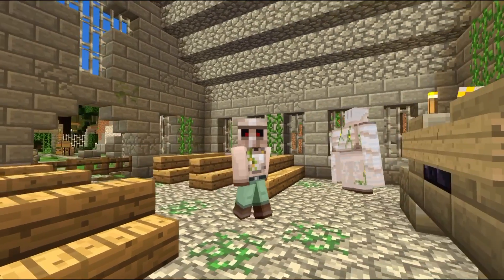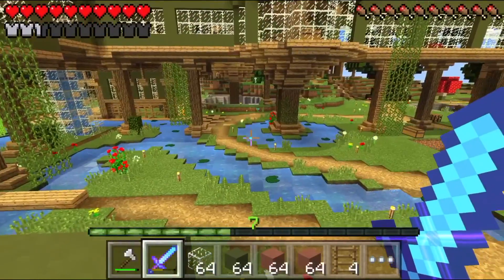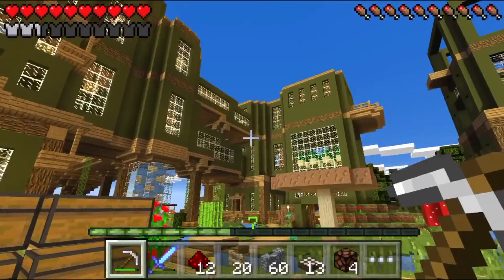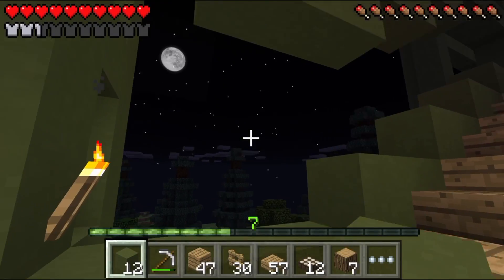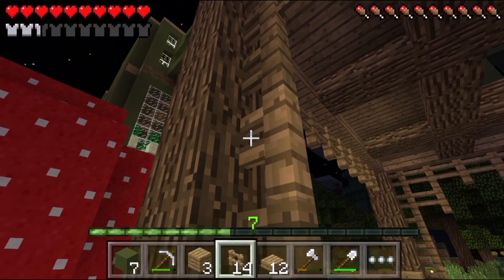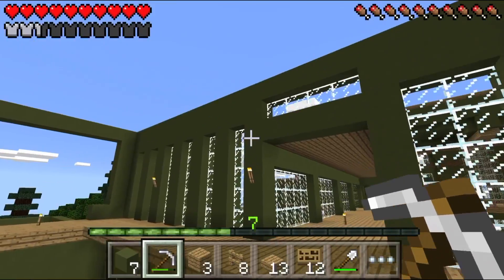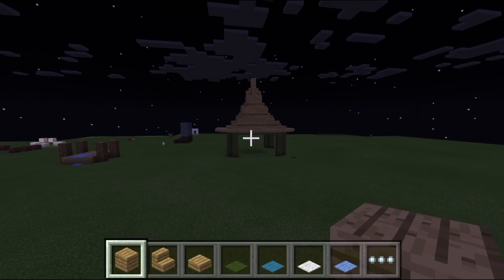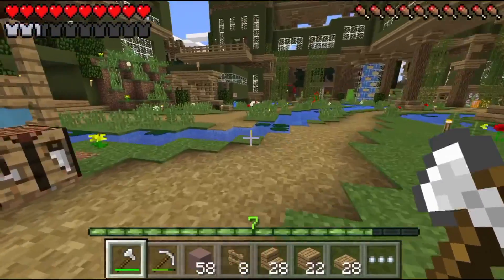Let's Play Minecraft PE - Ep.93 : Roof Designing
Hey Guys! Join me on my Adventure through my Lets Play as I strive to build the most efficient base possible.
I also upload frequent Survival Games! Join me on that as well as I try to survive against other players!
Enjoy! :D
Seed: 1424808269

Want some MCPE Shaders?! Who wouldn't? (Jailbreak Required)